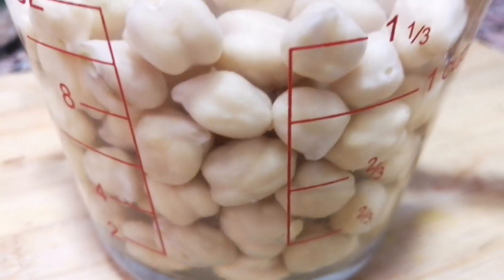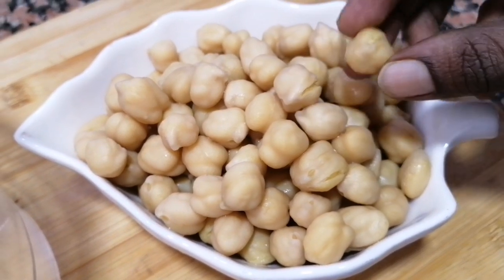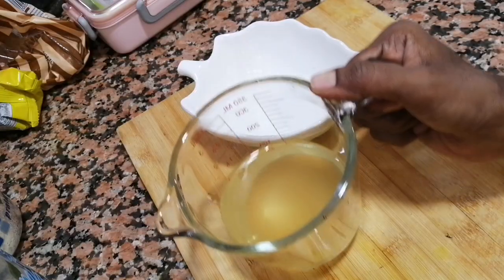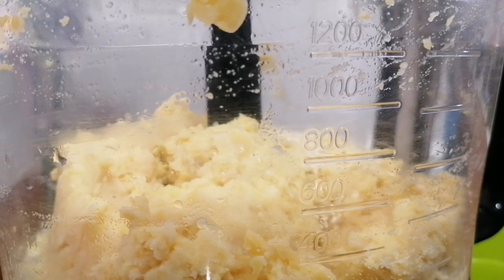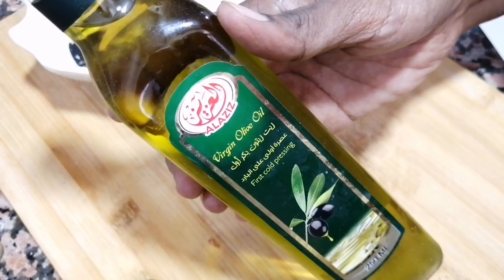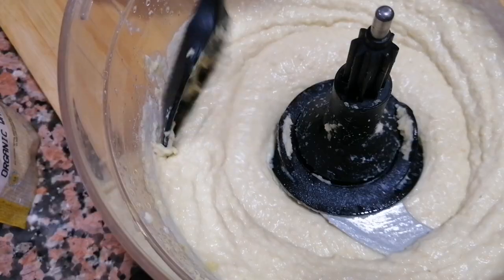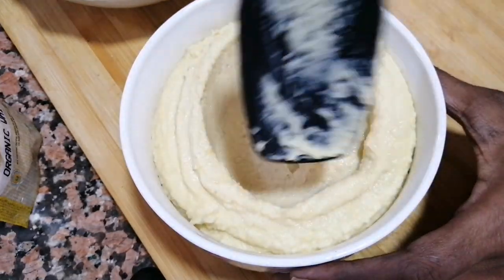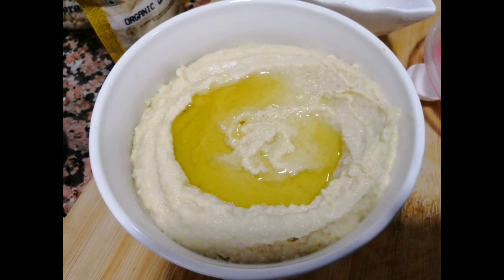#77 Hammous /How to make Hamuse in Tamil